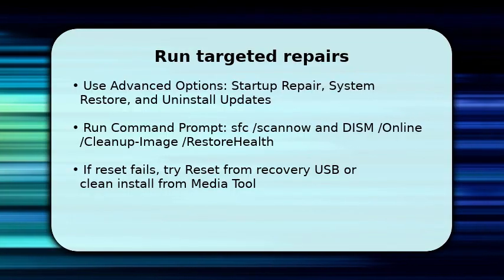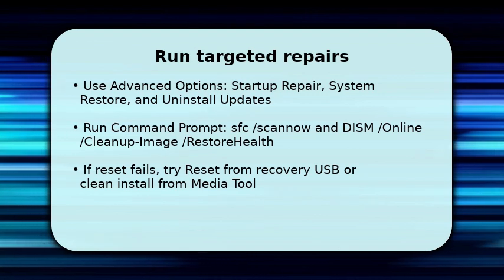How to Fix Windows 10 Cannot Reset - Full Guide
Explore our comprehensive guide on resolving the 'cannot reset' error in Windows 1thy. This video will walk you through each step, ensuring your system is back to its optimal state without professional help.